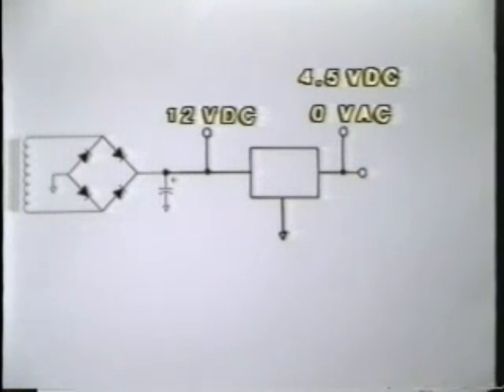Linear Power Supplies-Chapter 8-Bad regulator